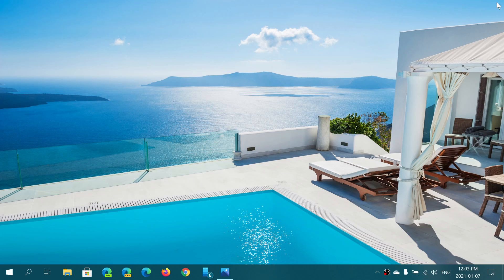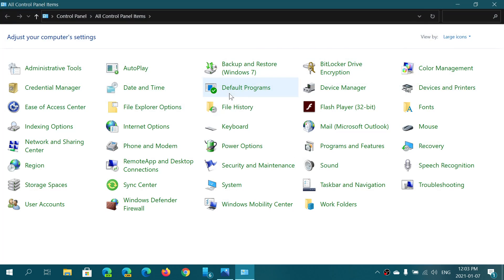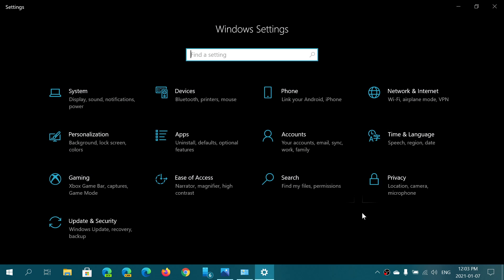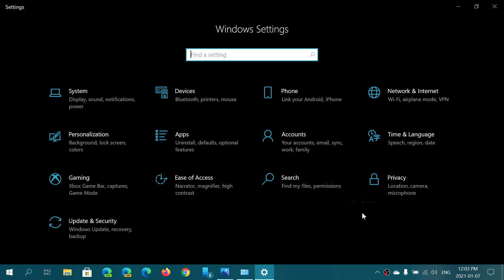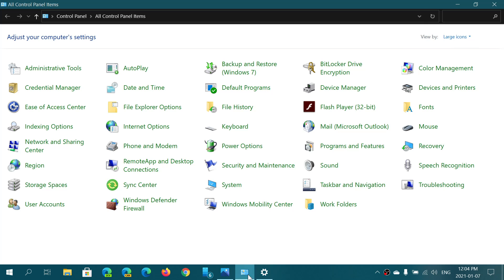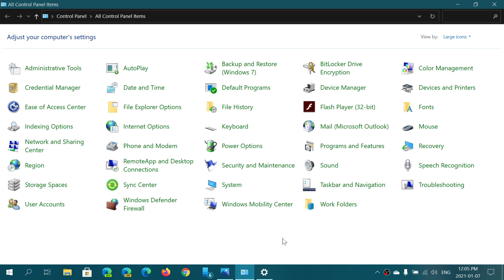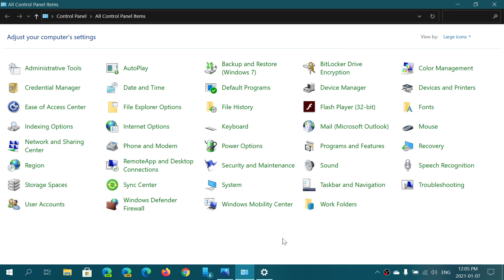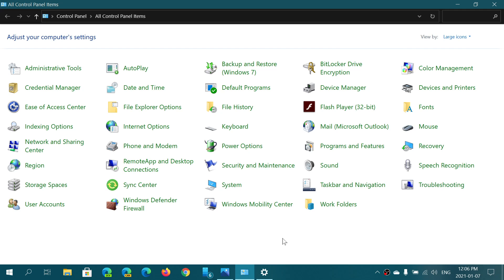IMPROVING WINDOWS 10 Settings app VS Control panel it's time to continue the work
If you want to have a Settings app, work on it being the only app